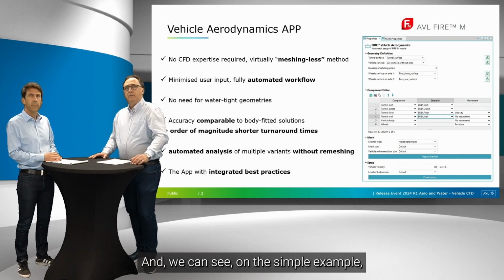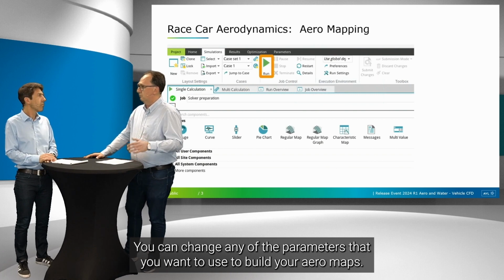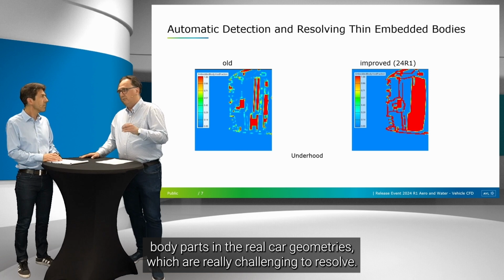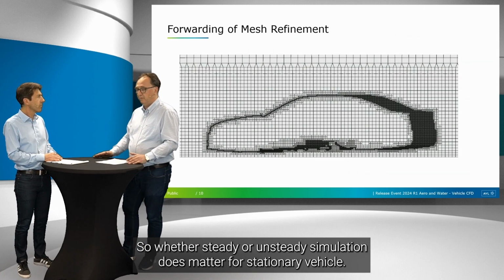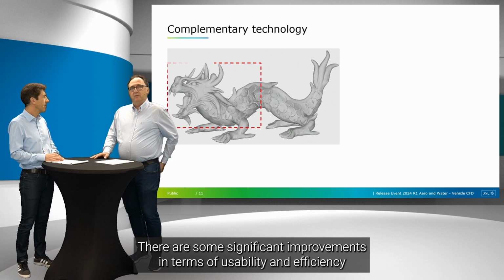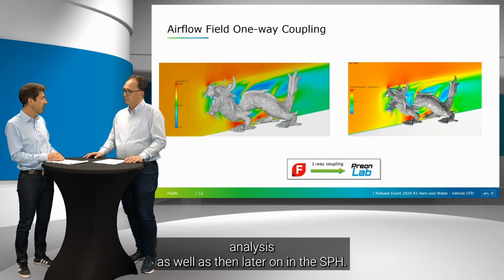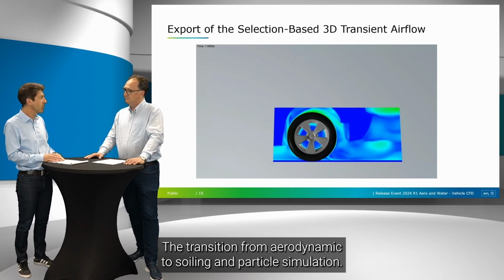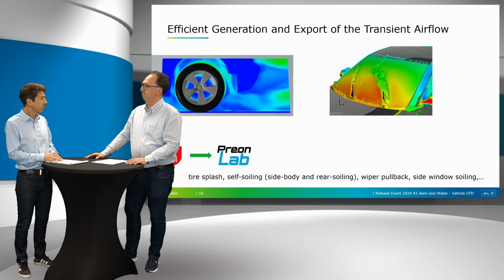What’s New in Vehicle Aero and Water Simulation? | Release 2024 R1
Using virtual twins early in the vehicle body development program can reduce the number of physical prototypes. This leads to substantial time and cost savings, shortening time to market. The newest release of  AVL’s vehicle body simulation solutions enables rapid virtual prototyping and efficiently complement physical testing, enhancing engineering insights and assessing vehicle performance under various real-world conditions.